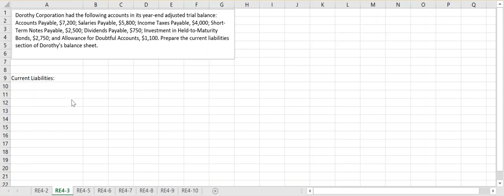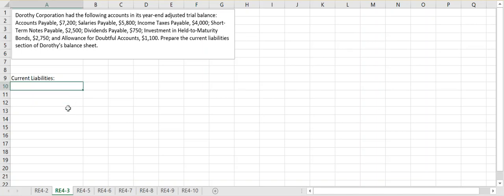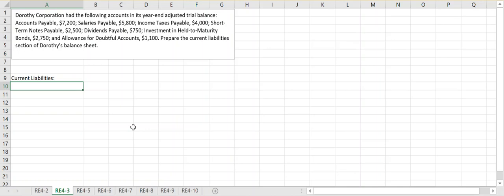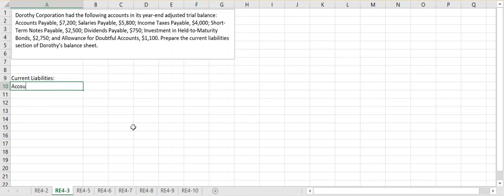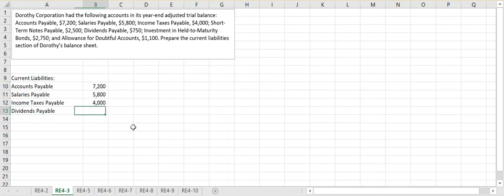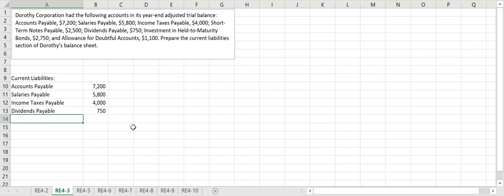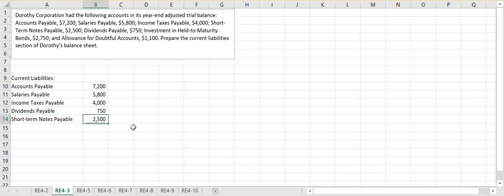RE4-3 Current Liabilities Section of the Balance Sheet